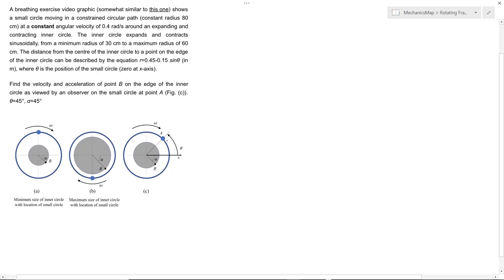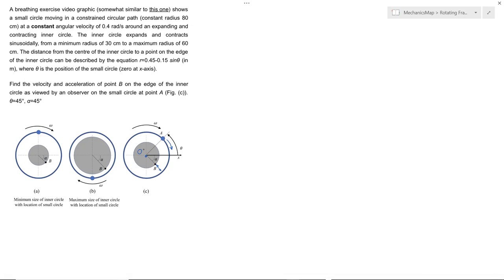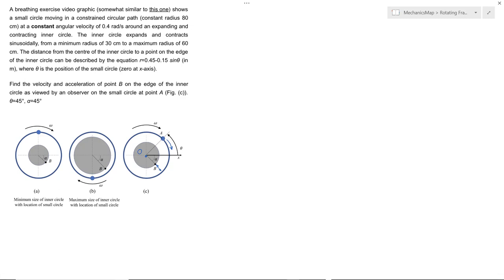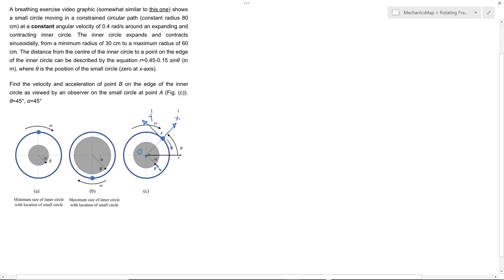Rot Frame WP003